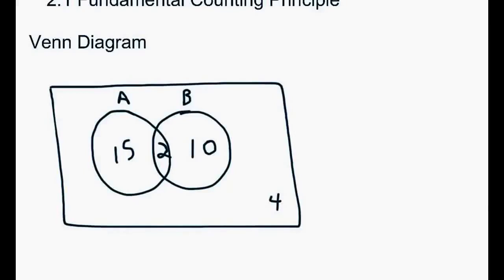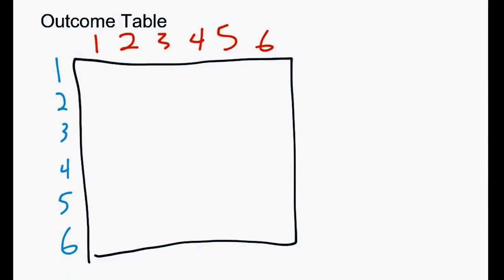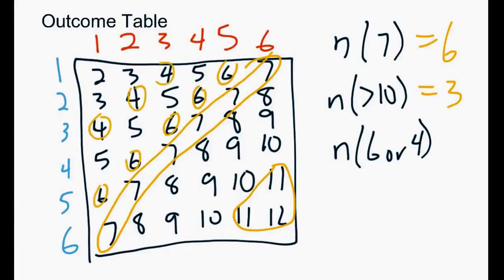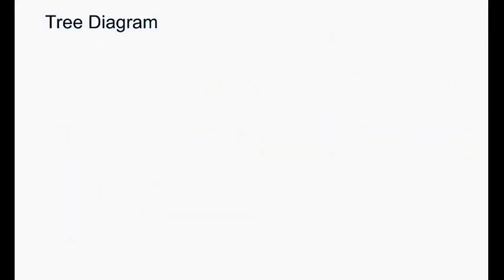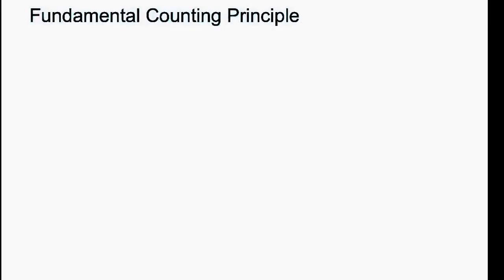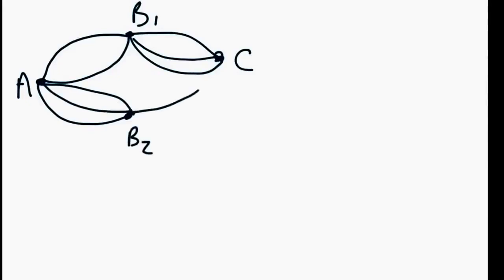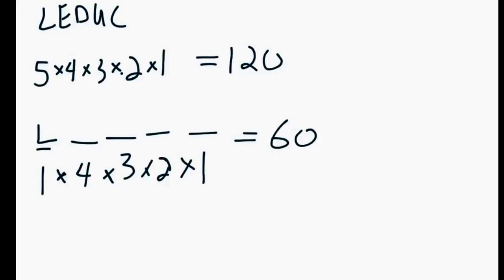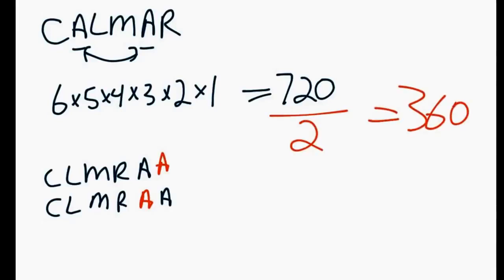Math 30-2: Counting Methods 2.1: Fundamental Counting Principle